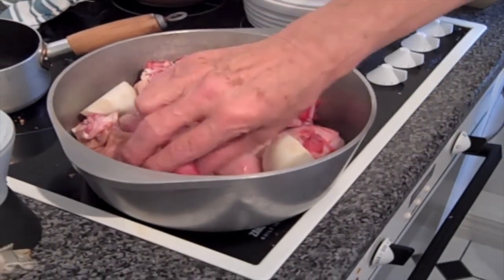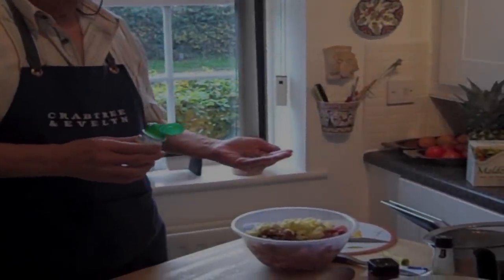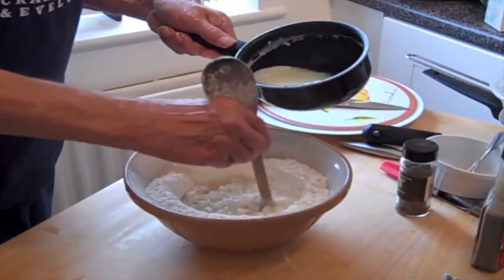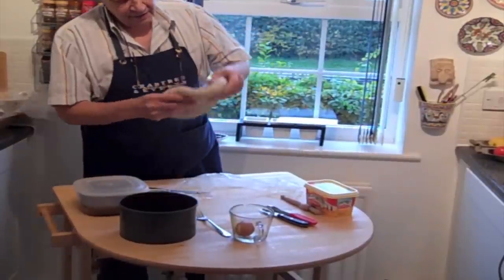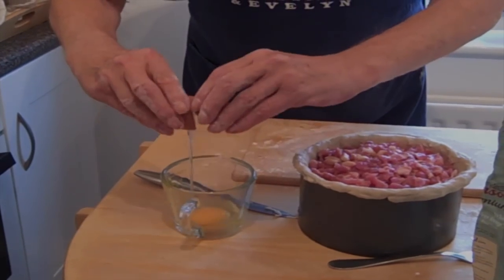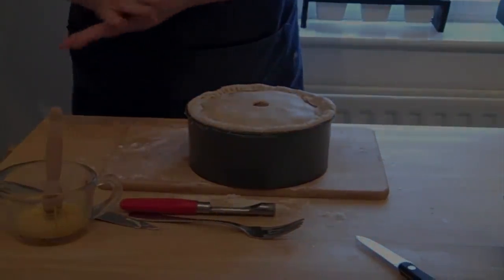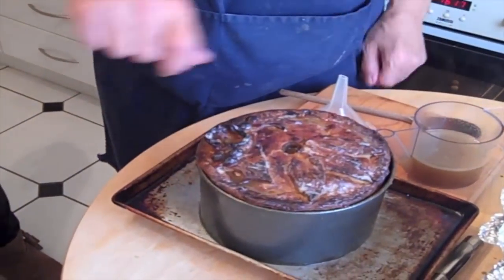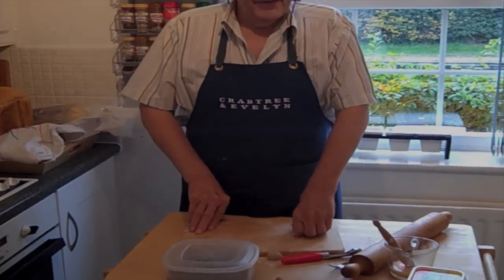Pork Pie Making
Bob is a keen ‘foodie’ and his memory takes him back to just after the 2nd World War when his mum made him his first pork pie.

His love of pork pies has grown ever since and he felt it was time to share his secrets about his method.

In the 1990’s when she couldn’t make any more he decided to have a go but todays method is a lot different to when he first started out so follow this light hearted look into both his choice of ingredients and preferred techniques filmed in front of family and friends to allow you to make your own pies for special occasions or simply good home cooking get togethers.

Fancy having a go at making a pork pie?

This is what you will need:

One tin 6.5” diameter x 3” preferably non stick and with a spring clip.
(Ensure clip is in the closed position before filling with pastry).
Quite easily overlooked and makes releasing pie more difficult.

For the stock:

2lbs of pork bones and 2 trotters split – onion, celery, carrot, peppercorns, herbs, thyme and sage.

For the Filling:

2lb of pork shoulder and 1lb of pork belly without the skin.
Apple and onion goes well with pork.
Salt and pepper plus any flavourings you fancy.
A very sharp knife for dicing the meat.

For the Pastry:

1lb of strong flour minimum protein content 10g.
6oz of lard
A quarter pint of milk and quarter pint of water.
1 egg and pastry brush.

Cooking Instructions:

Bake at 190C  for twenty minutes – cover with foil and greaseproof paper –reduce temperature to 170c for a further 2hours.

Check with metal skewer in centre of pie. It is cooked if the skewer is very hot.

Allow to cool before adding stock.

Inspired by: Ethel Mary Crabtree
Filmed by: Bob's son Ian and Daughter in Law Nic
Musical Accompaniment: Ian Crabtree @ The Cabin Studios
Edited by: Ade Holbrook